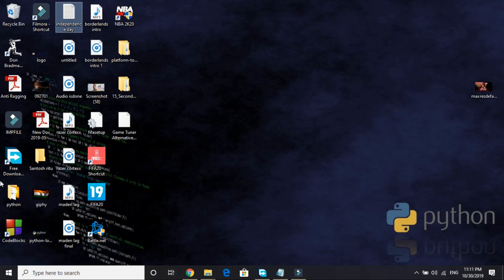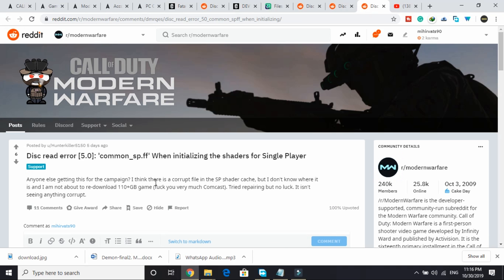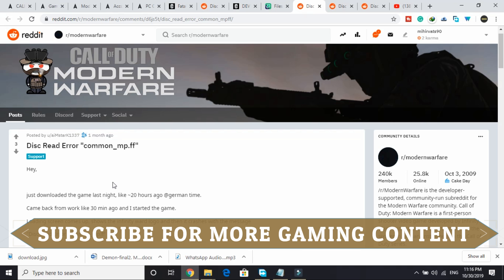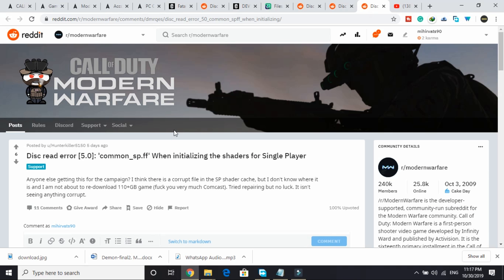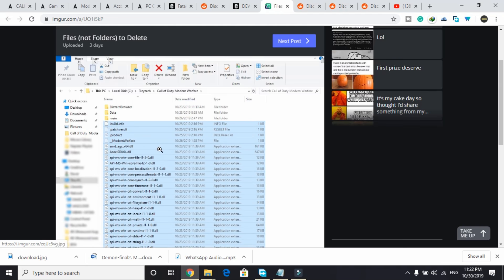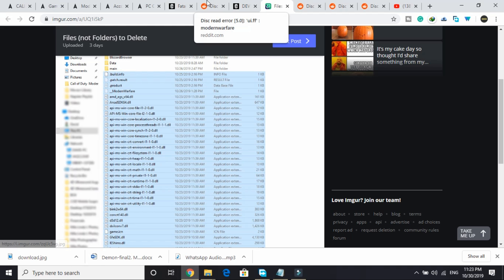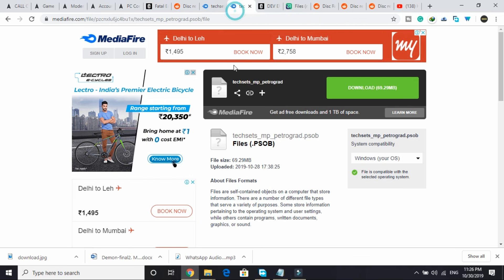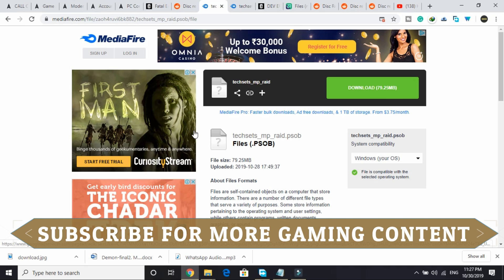Disc Read Error FIXED Call Of Duty Modern Warfare| Dev Error 636|common_mp.ff| tunnels.ff| common_sp